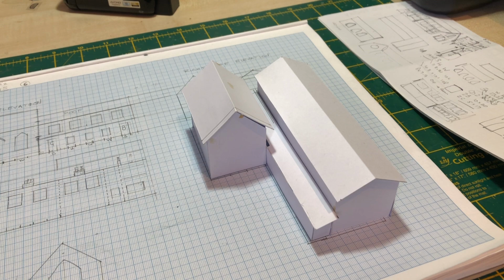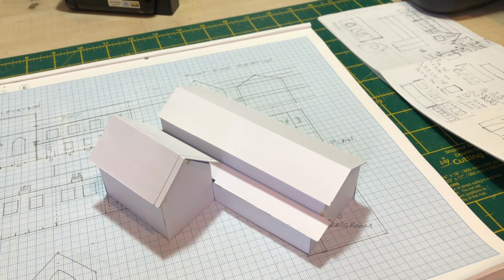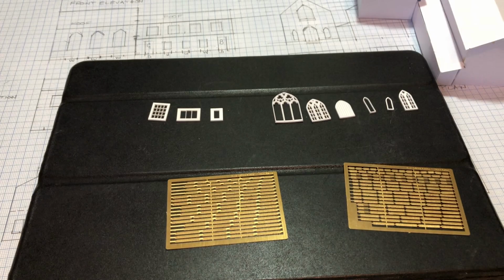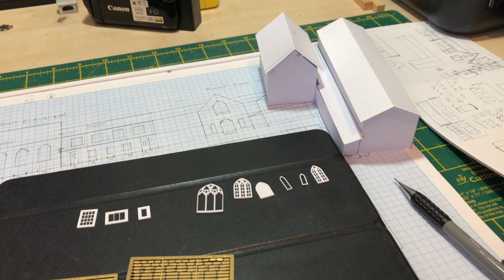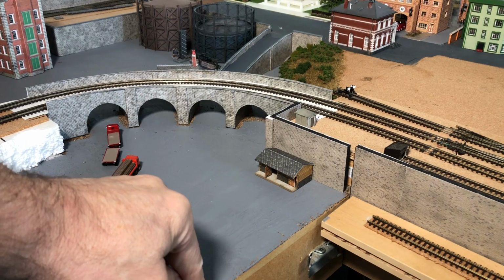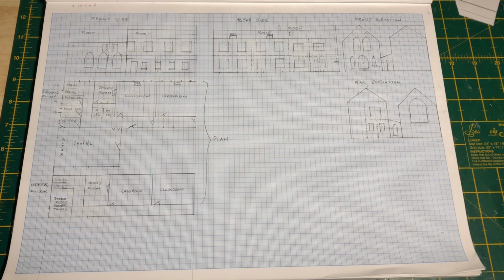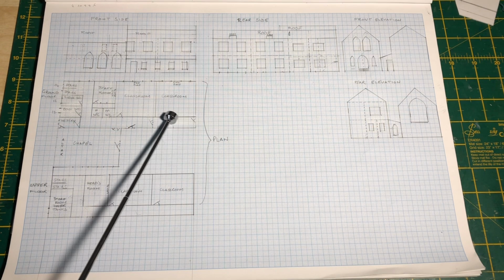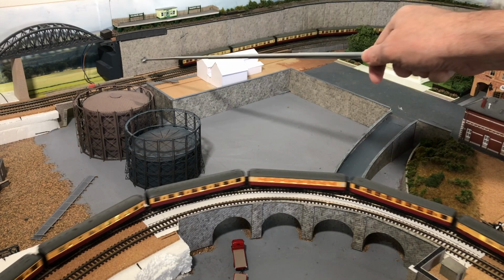Elvenhome N Gauge model railway layout January 2020 Update EP 71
In this video of Elvenhome my N Gauge model railway layout, I show the next stages in the design and build of a church school.  In particular I respond to the many very helpful comments in the last video on my proposed design.  I also show me building a Metcalfe stable block to start the process of building a scrap yard on the layout.

Facebook Groups
Model Railway Youtube Community Group